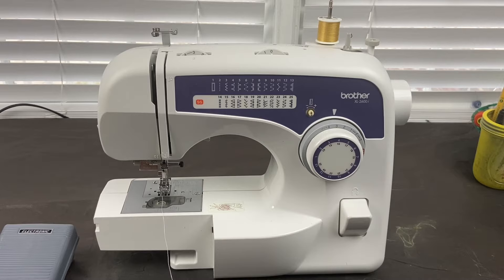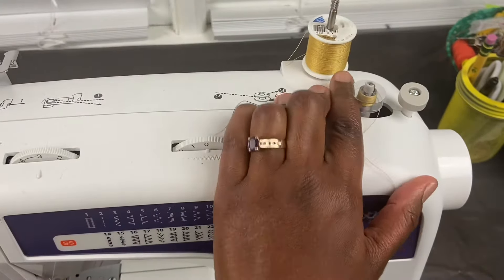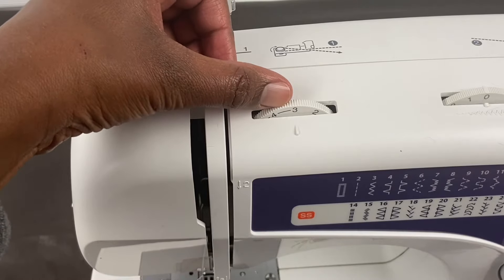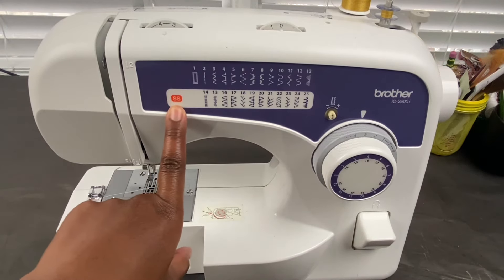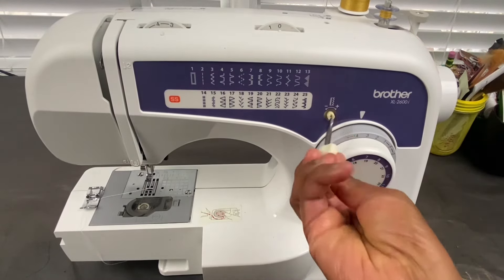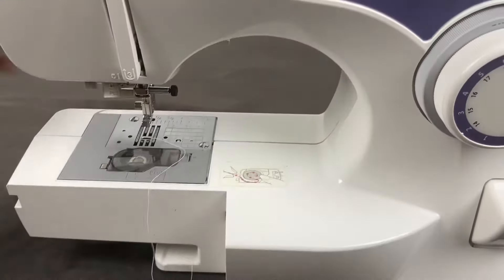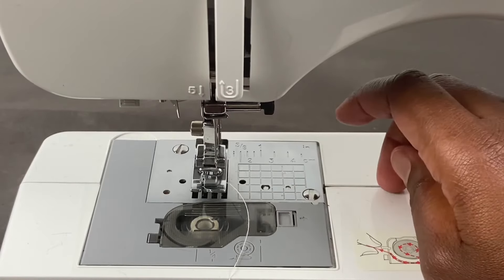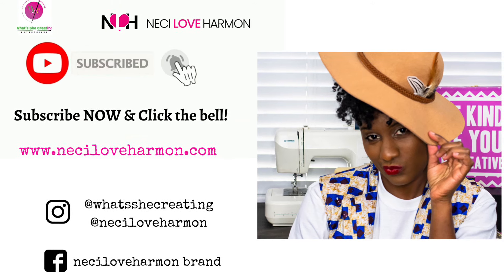Learning Sewing Machine Basics with Brother XL2600i-Part 1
Watch as Neci LoveHarmon walks you through the basics of using the Brother XL2600i sewing machine.

In the Atlanta area?